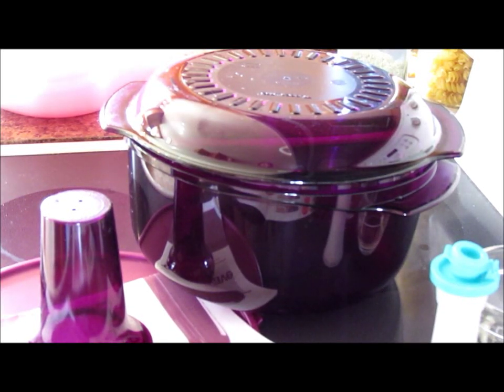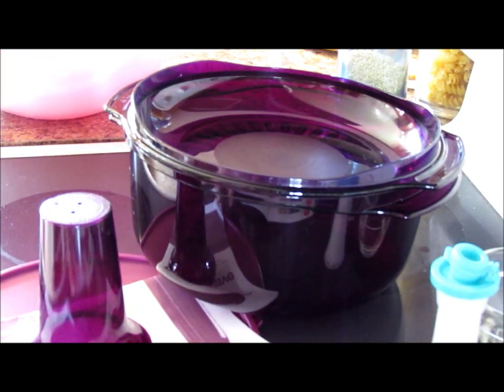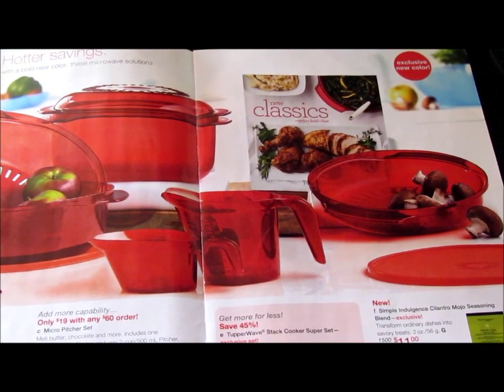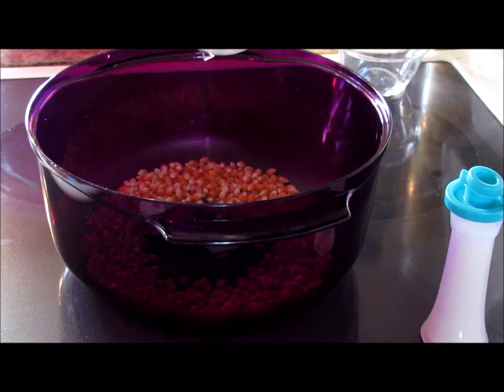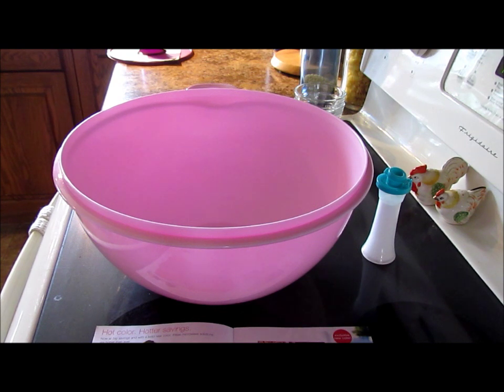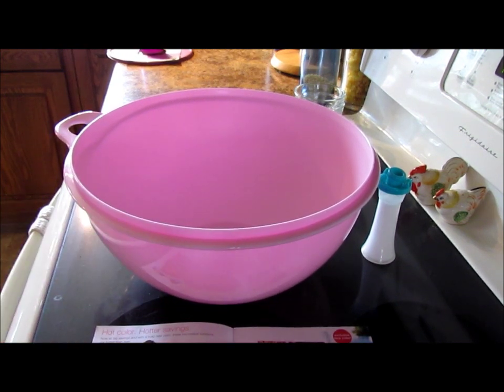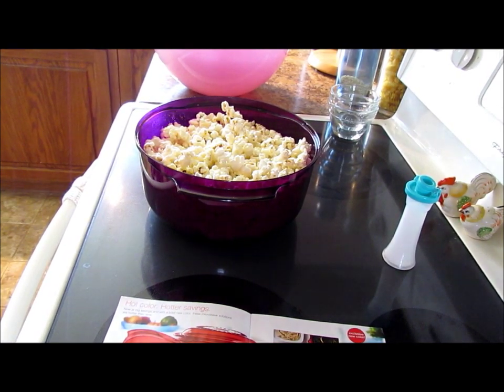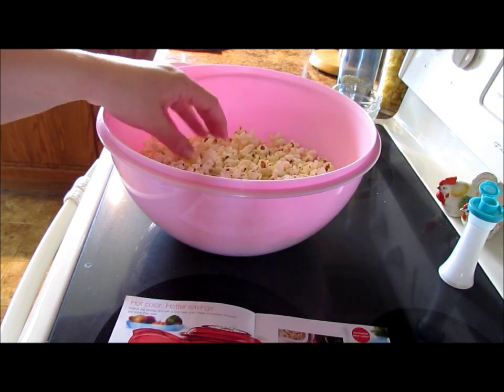Tupperware Stacked Cooker -Popcorn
I make popcorn like I show in the video at least twice per day- I have a 1000 watt microwave and I cook it for 4 minutes on full power- I put 1/2 cup of kernels and 2 tablespoons of sunflower oil and shake it up to make sure that the oil coats all of the kernels. I have also done this in a 1200 watt microwave and it only took about 2 minutes and 30 seconds- I found in the higher watt microwave, I had to watch it more closely.  I do this, and I love it- you need to USE CAUTION until you work out how it will pop in your microwave- and you try this at your own risk!

* Please note I am no longer a Tupperwear representative. However, I do still recommend Tupperwear and their products. If you have any questions, I encourage you to go to tupperwear.com and locate a representative in your local area. ￼